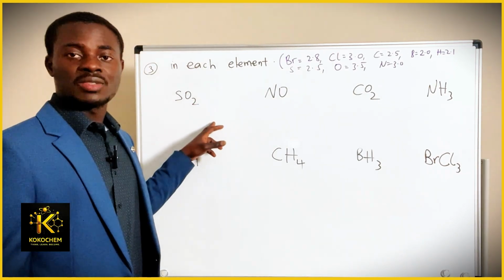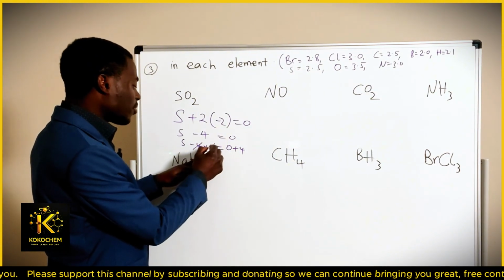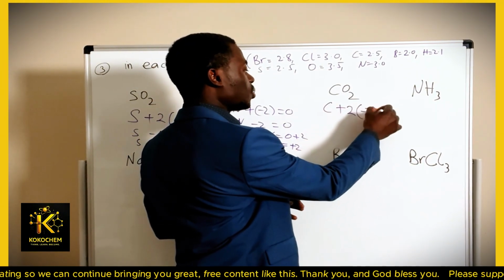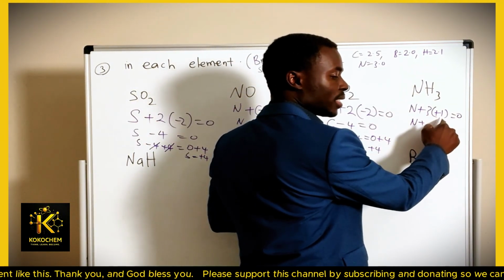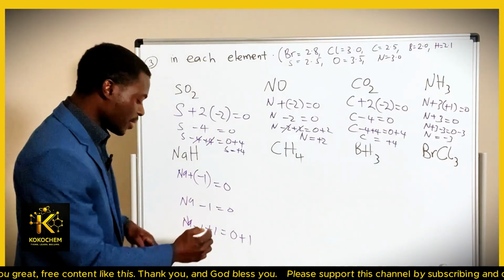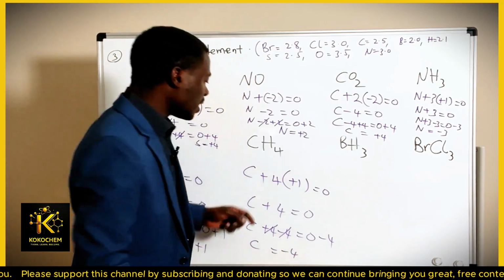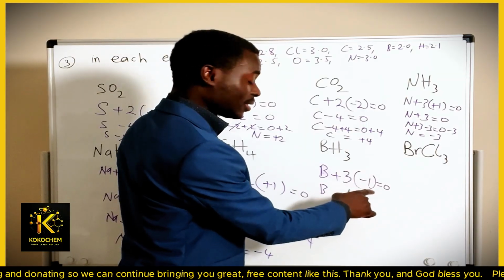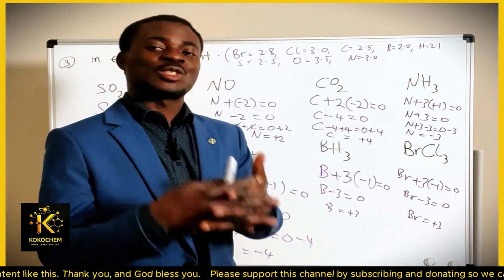Assign Oxidation Numbers in EACH ATOM (Twi version) | KokoChem Education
In this video, you will learn how to assign oxidation numbers to each atom in compounds step by step.

We solve examples like:

SO₂
NO
NH₃
NaH
BH₃
CO₂
BrCl₃
CH₄

This lesson breaks everything down so you can:
✔ Understand the logic
✔ Apply simple rules
✔ Solve questions quickly in exams

💡 This is a must-know topic for:

WASSCE Chemistry
IGCSE Chemistry
General high school chemistry

🚀 Master oxidation numbers and prepare for redox reactions with confidence!

📌 Watch till the end for quick tricks!
📌 Topics Covered:

Oxidation vs reduction (simple explanation)
Quick identification tricks
Common exam questions
Step-by-step examples

redox reactions explained
redox reactions tricks
chemistry exam tips redox
oxidation vs reduction easy
redox reactions examples
how to spot redox reactions fast
chemistry shortcuts redox
wassce chemistry redox
igcse chemistry redox
waec chemistry tips
general chemistry redox reactions
oxidation number method
electron transfer chemistry
Twi language

X: